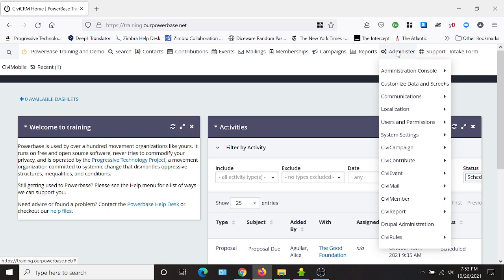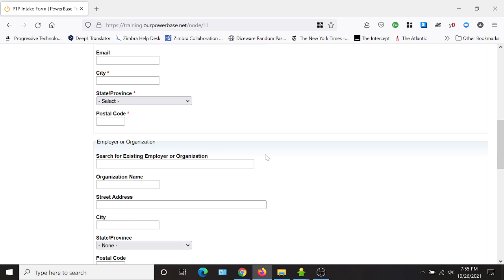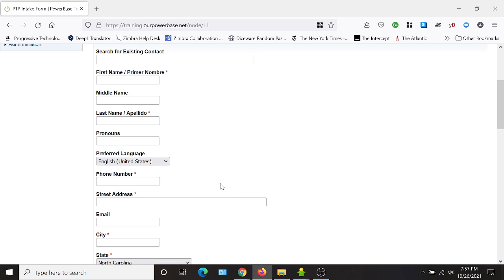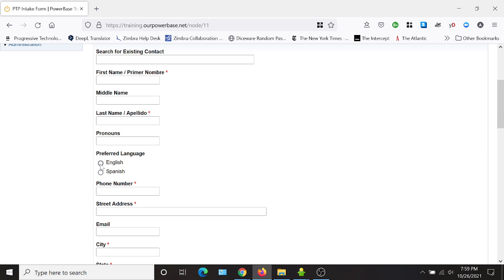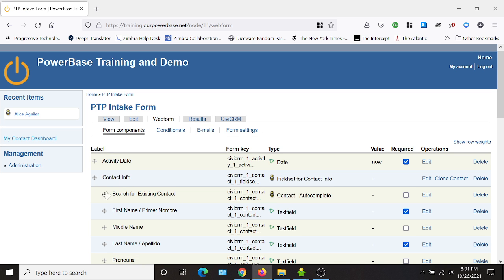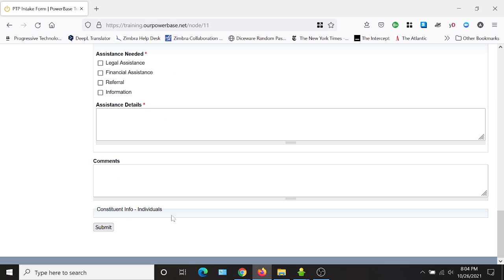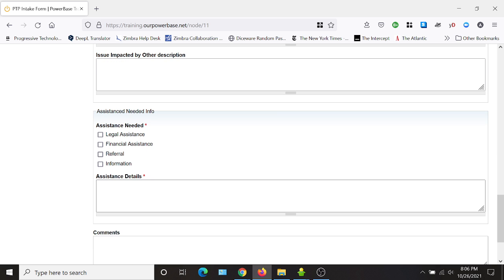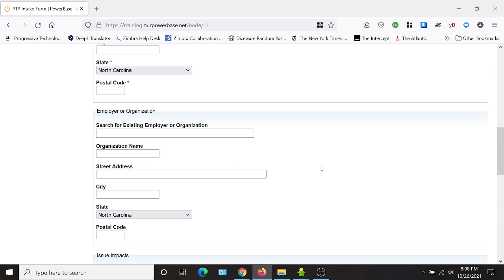PowerBase: Making Webforms Pretty